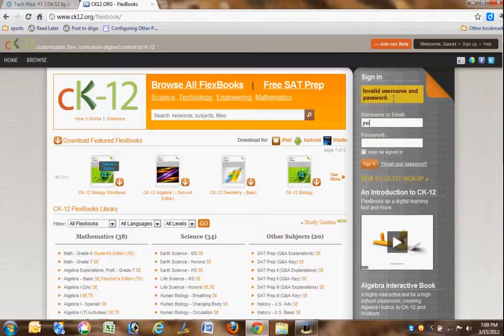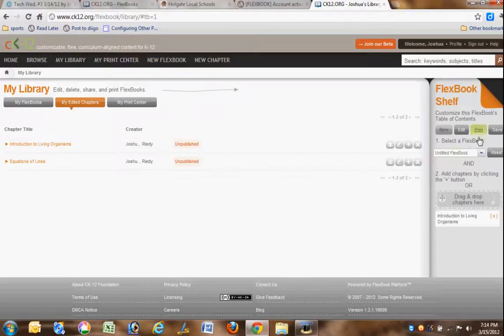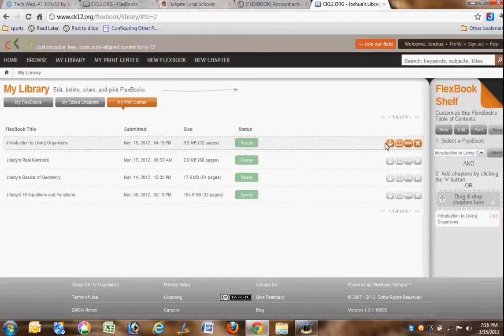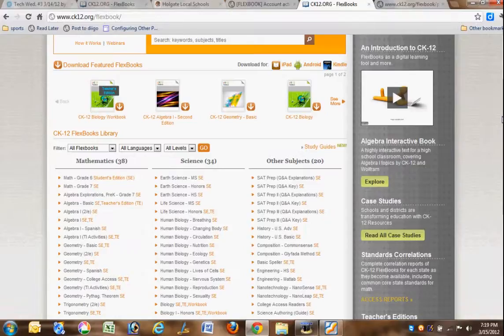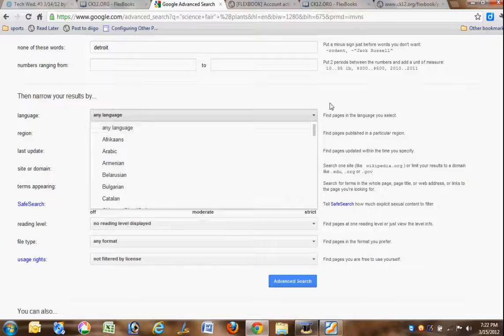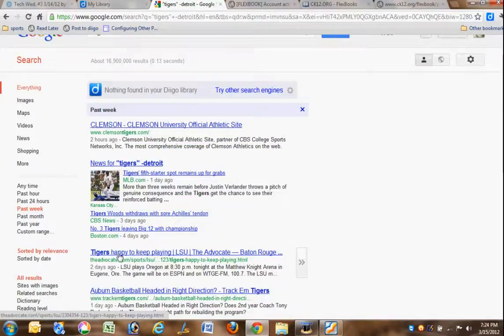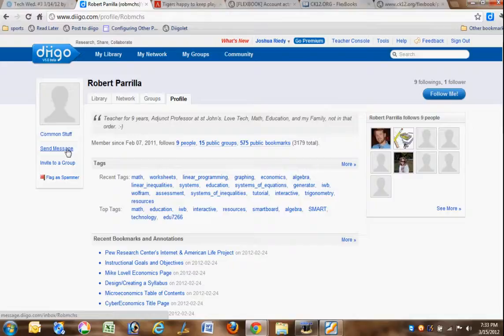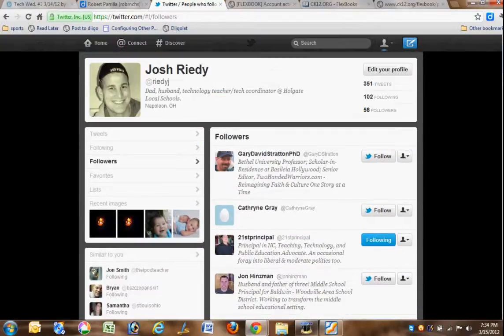Tech Wed 3 14